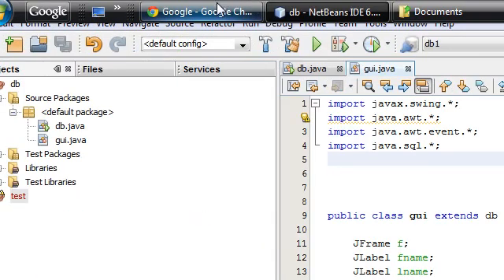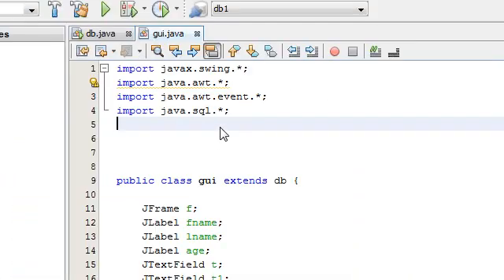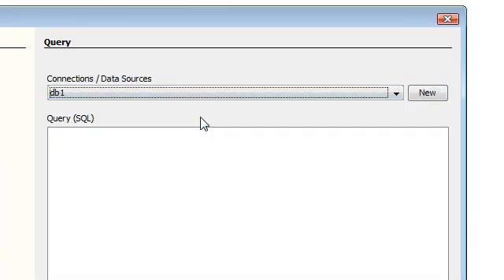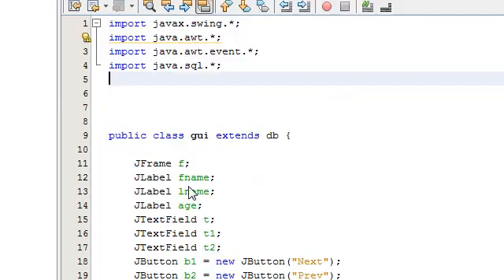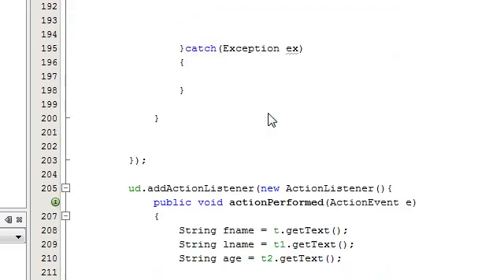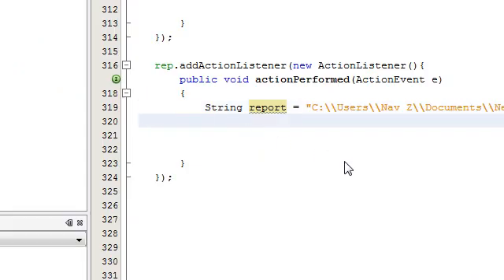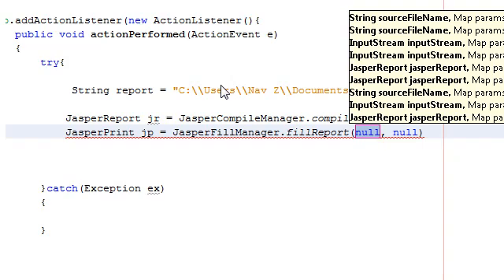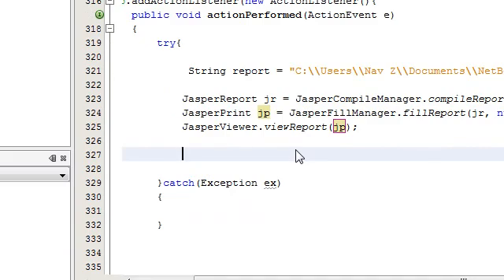Java Ms Access Database Application 7 Creating Report IReport